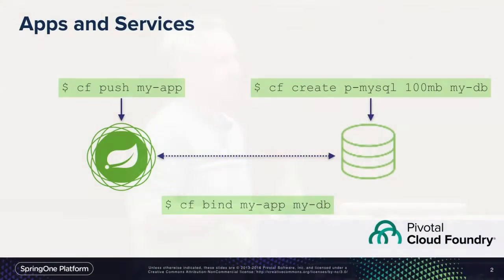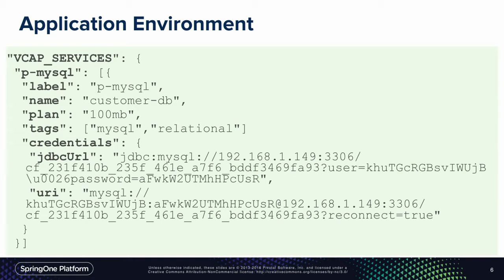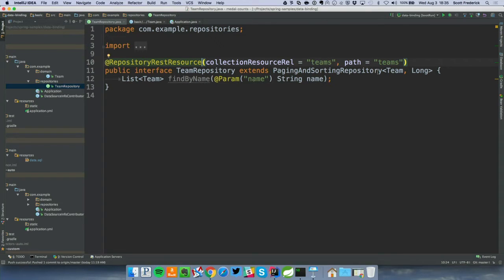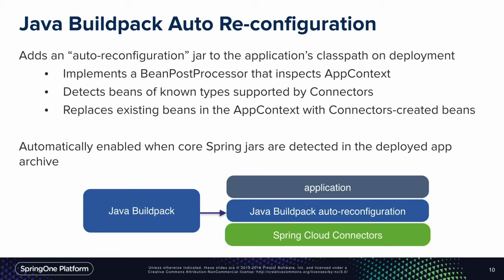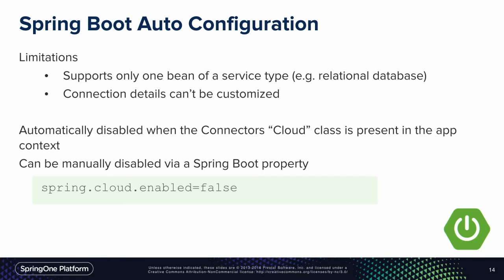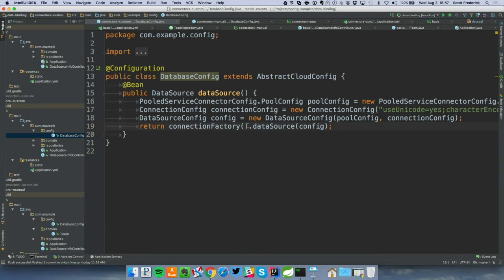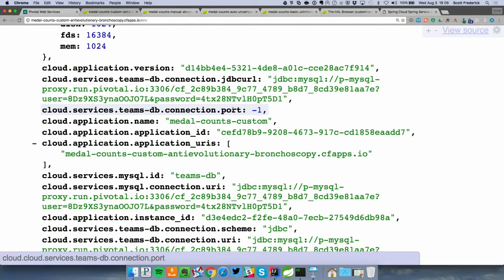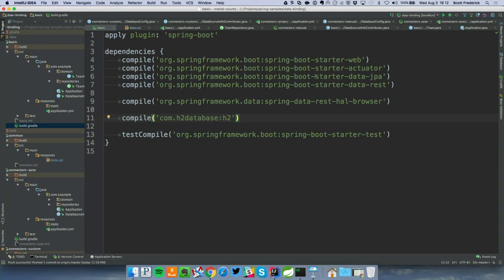Consuming Data Services with Spring Apps on Cloud Foundry - Scott Frederick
Applications running on Cloud Foundry often need to connect to data services such as relational databases, document and data structure stores, and messaging services. Spring Cloud Connectors, Spring Boot and Cloud Foundry make it easy to connect Java and Spring applications to these types of data sources. Spring Boot and the Cloud Foundry Java Buildpack provide auto-configuration capabilities that make it possible to connect to data services with no application code changes for simple use cases, yet back away gracefully when custom configuration of connections is required.

This talk will cover how these auto-configuration mechanisms work, their limitations, and how to explicitly configure connections when the need arises.